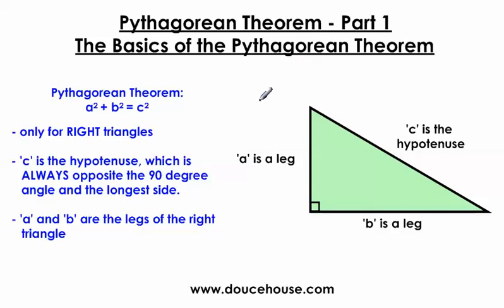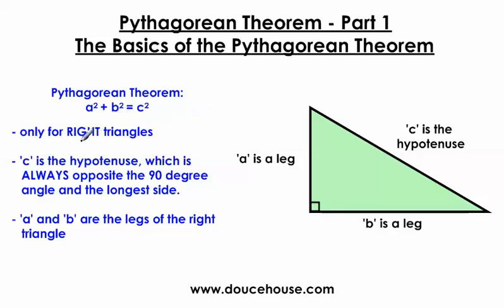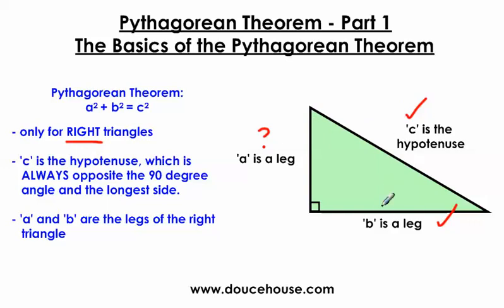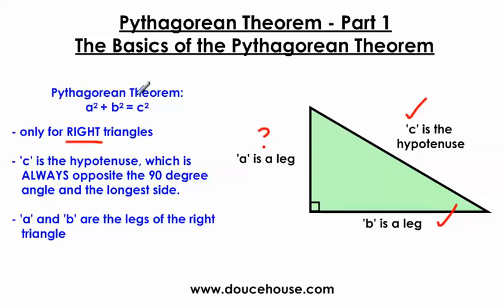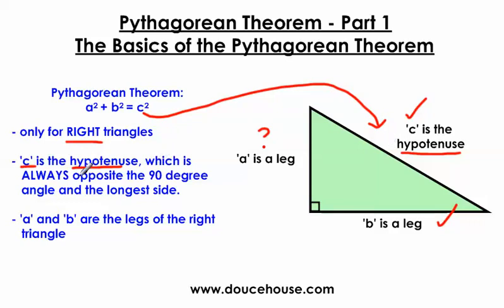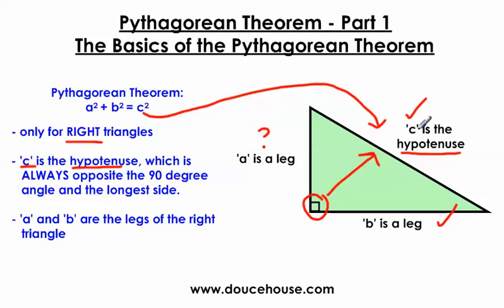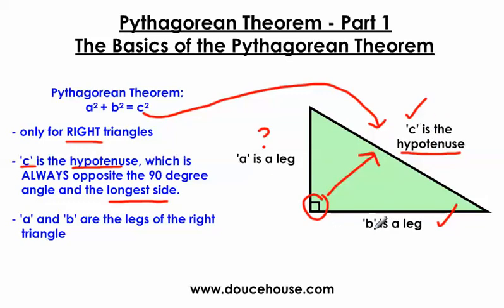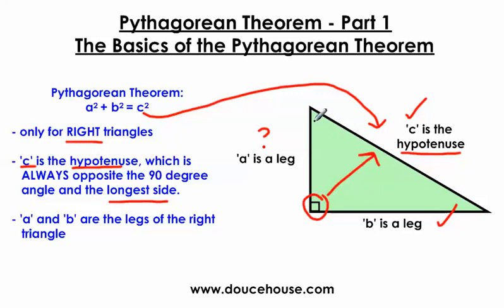Pythagorean Theorem - Part 1: Basics of the Pythagorean Theorem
for more videos like this.  In this video, I explain the basics behind the Pythagorean theorem.  I explain when you use the equation and how to label the sides of the triangle with a, b, and c. I also explain how to find the hypotenuse.